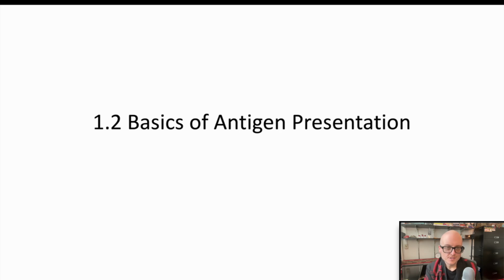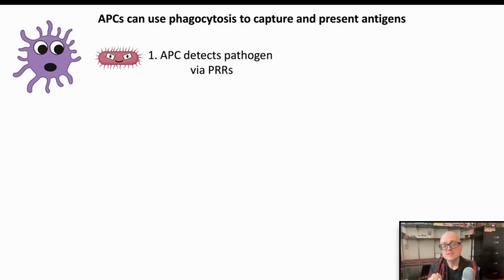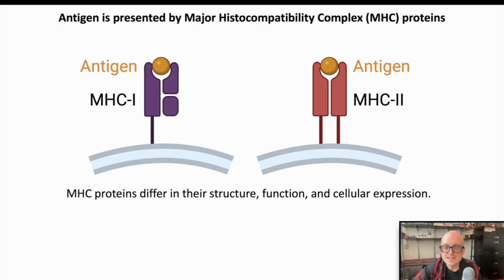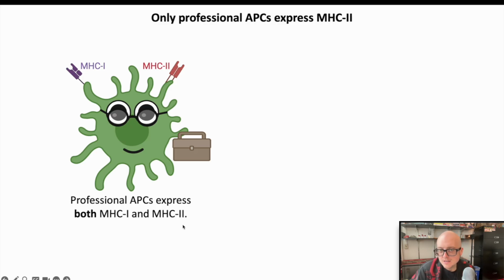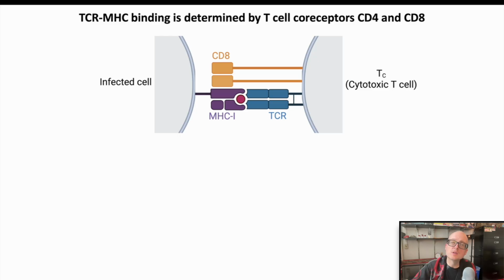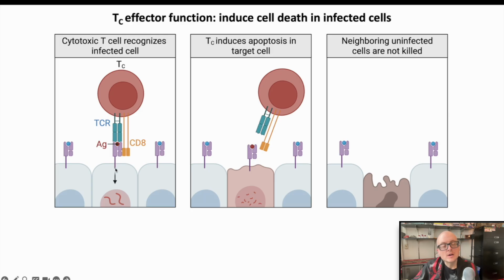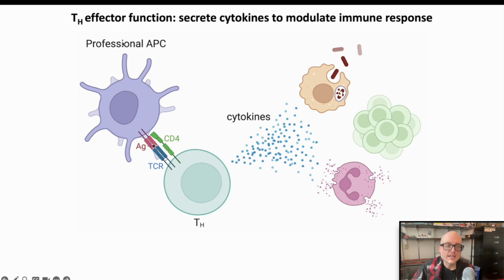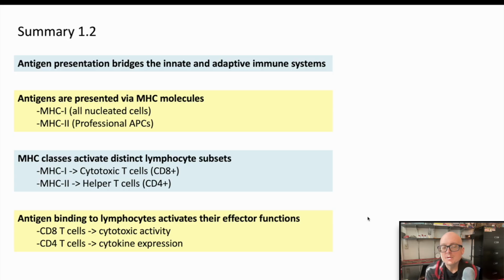1.2 Basics of Antigen Presentation (Immunology 2025)